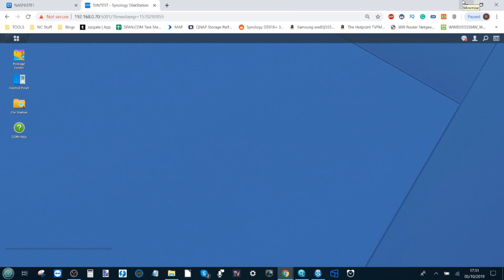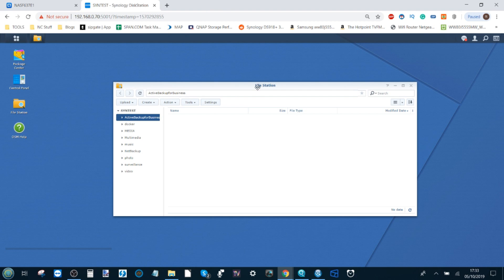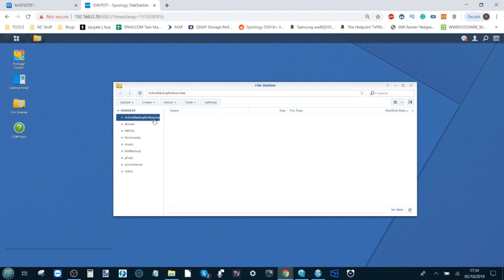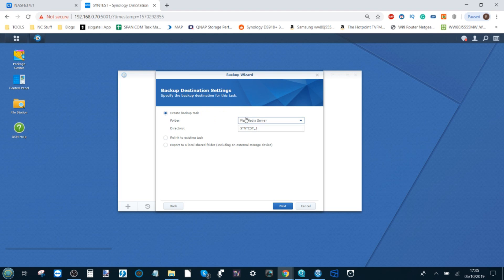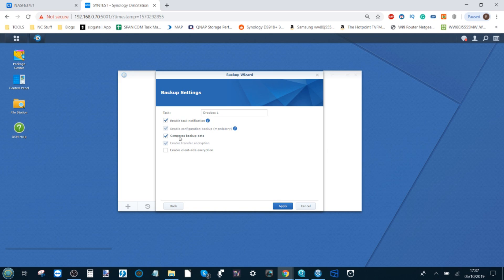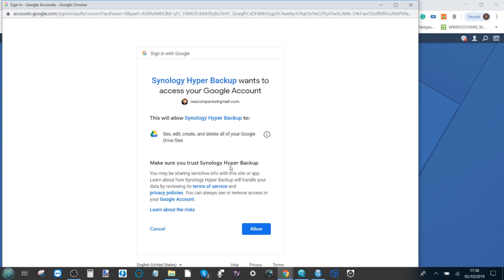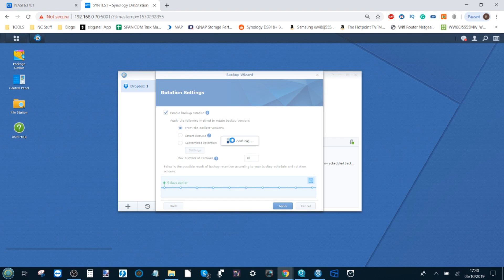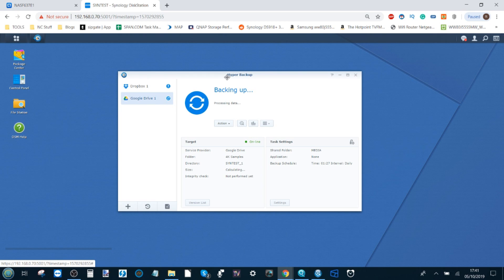How to Sync a Synology NAS with DropBox, Google Drive and OneDrive with Hyper Backup